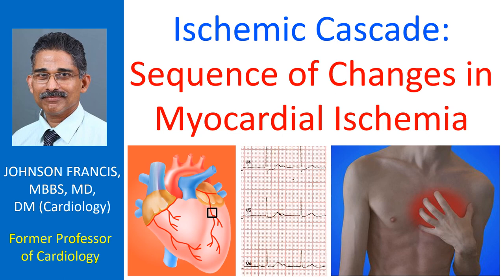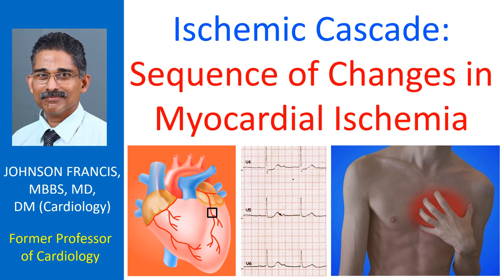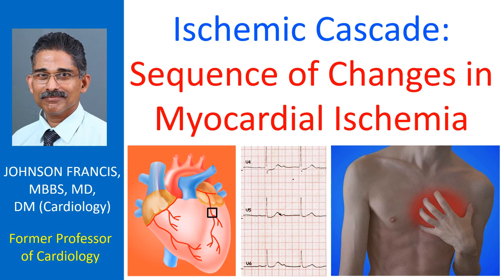Ischemic cascade: Sequence of changes in myocardial ischemia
Ischemic cascade is the temporal sequence of changes due to myocardial ischemia. Ischemic episodes are initiated by a supply - demand mismatch in myocardial oxygen delivery. There is a sequential decrease in left ventricular compliance, decreased myocardial contractility, increased left ventricular end diastolic pressure, ST segment changes on the electrocardiogram and finally angina pectoris, if the ischemia reaches a clinical threshold.

Sometimes angina may be absent as in silent ischemic episodes. The electrocardiographic changes in repolarization are noted twenty to thirty seconds after a coronary occlusion. It is noteworthy that clinical anginal symptoms are the last in the temporal sequence of the ischemic cascade.